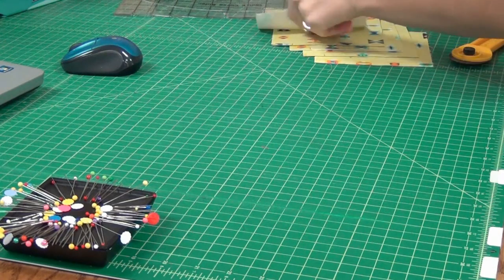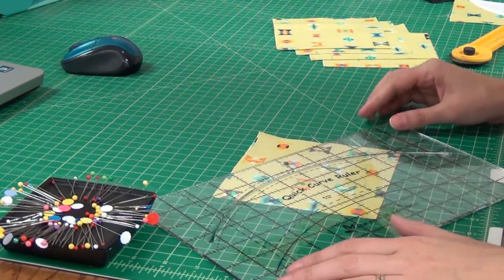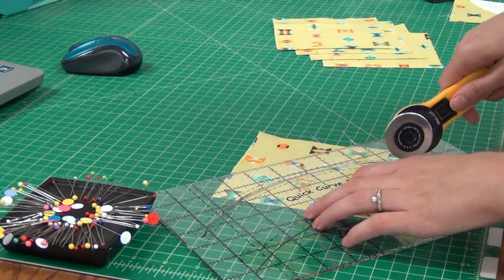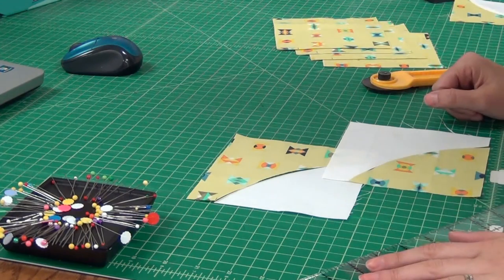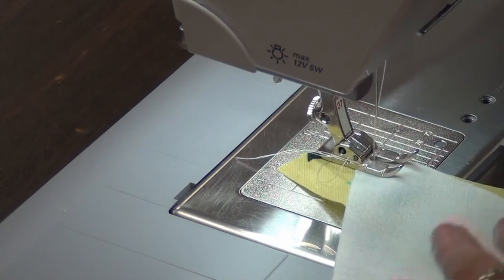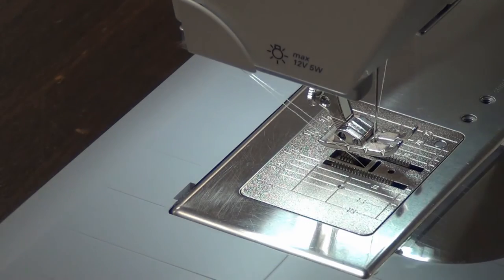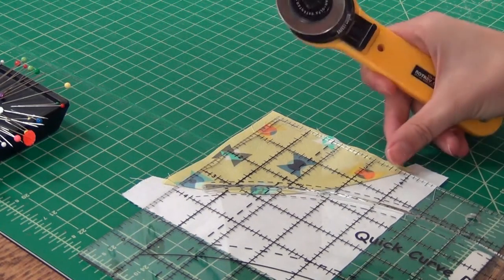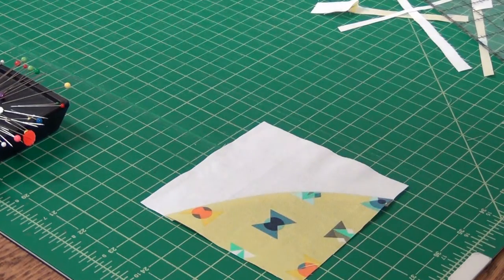Curve it Up BOM Block 11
Block 11 demonstration by Nancy Rathbun of the Drunkards patch block from Sew Kind of Wonderful's Curve it Up Block of the Month.